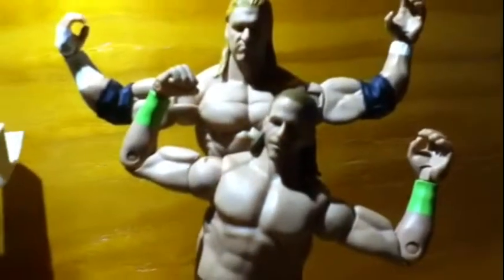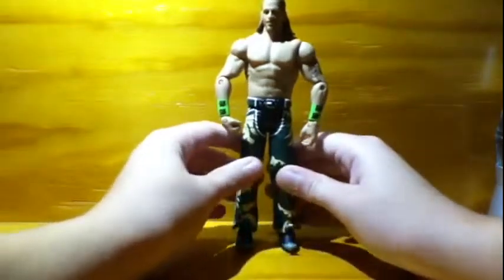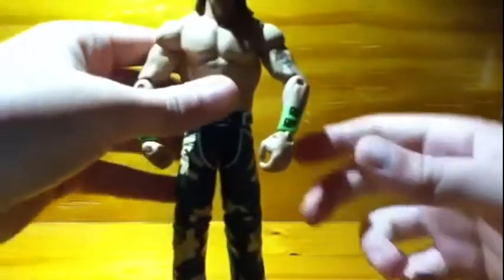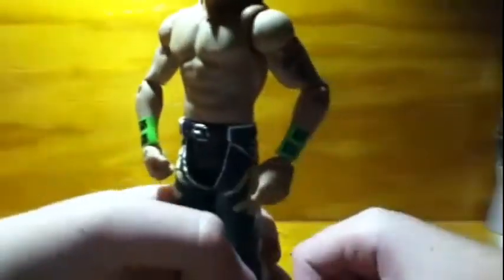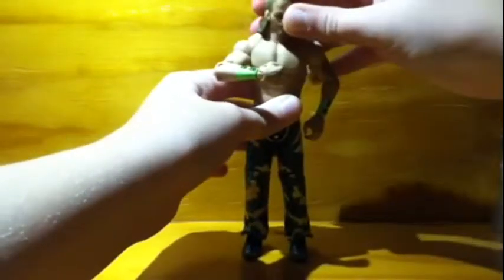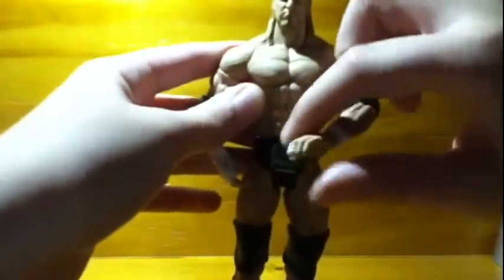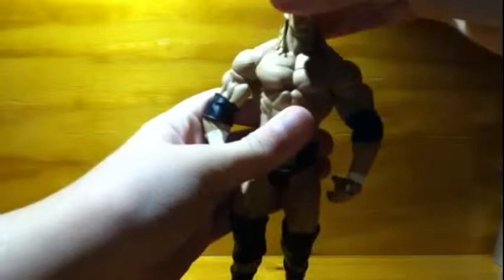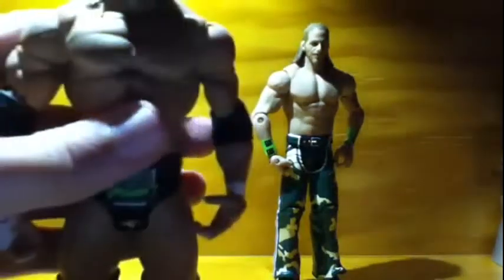DX (2010 Mattel) Combo Pack Review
A review of the 2010 version of DX (Shwan Michaels and HHH) figures Tag Team Pack.